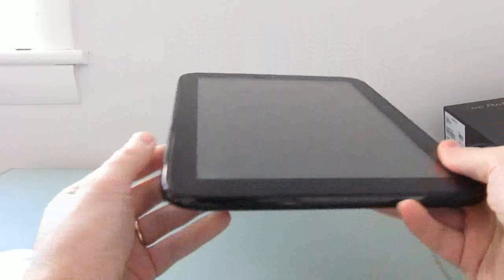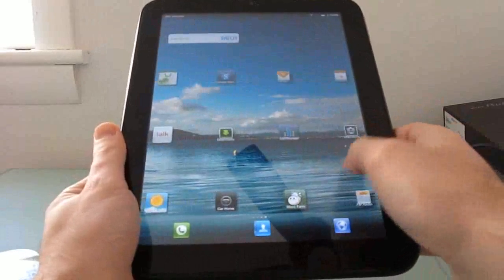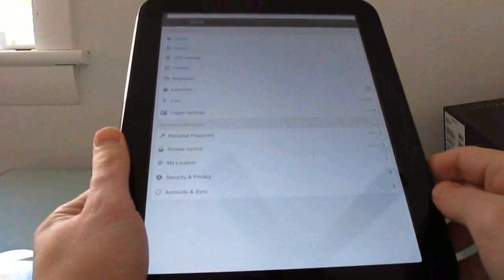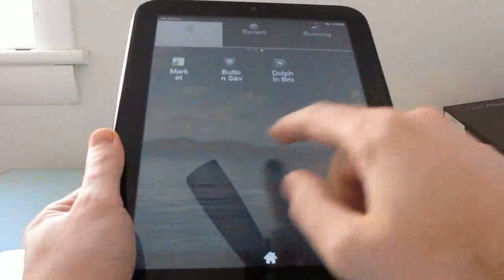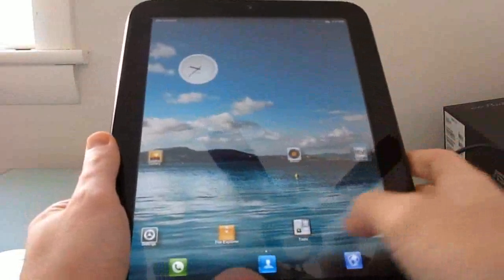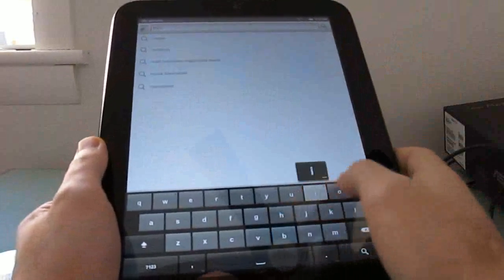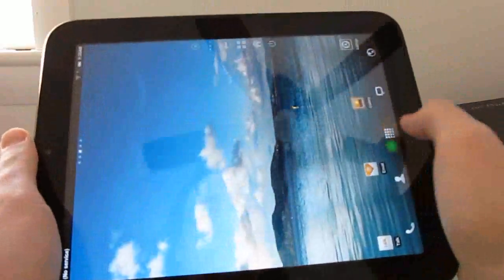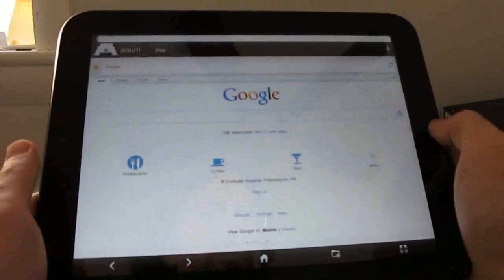MIUI Android ROM on the HP TouchPad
This is the first custom Android ROM for the HP TouchPad that's not based on CyanogenMod 7. It provides a very different look and feel.